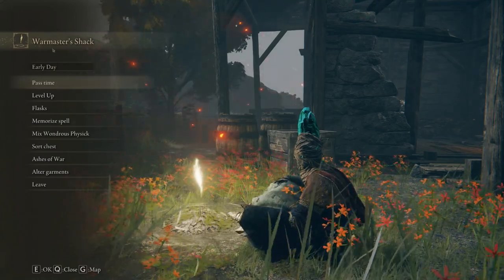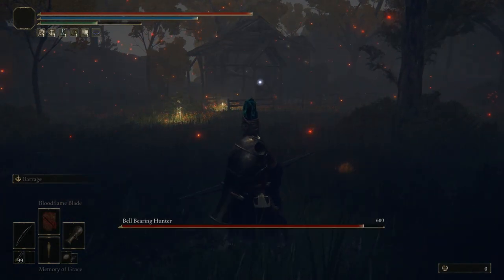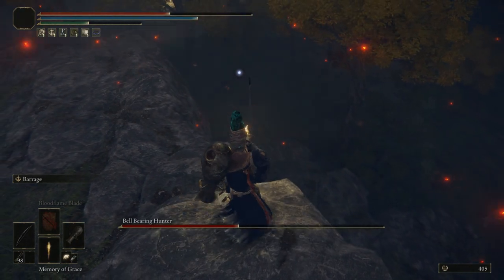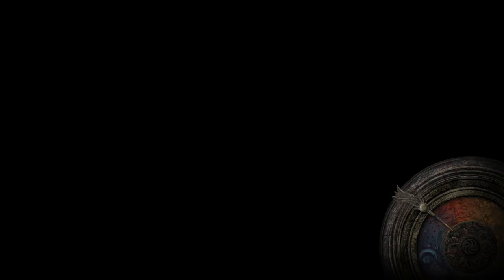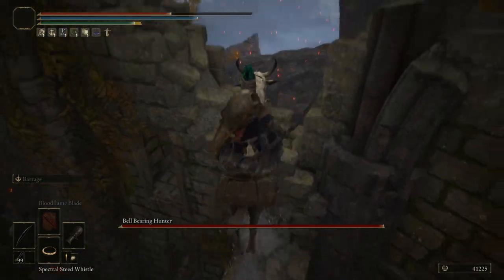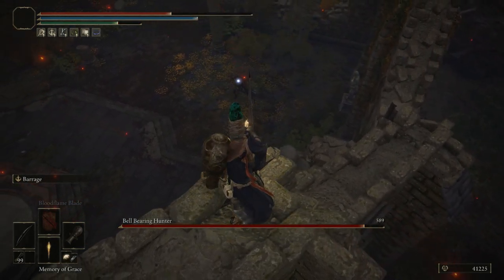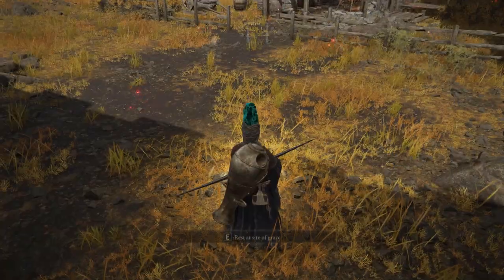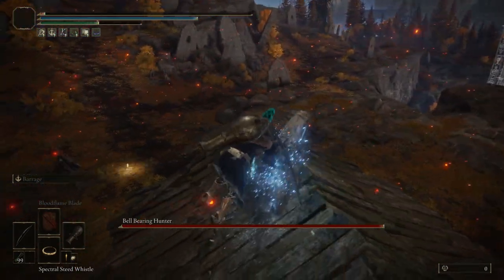Elden Ring - Bell Bearing Hunter Glitch! Easy Boss AND Runes in 30 Secs! ALL LOCATIONS! Early Game!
Hey, let's go over Ball Bearing Hunter Cheese and Glitches. Easy Bells, Runes in 30 seconds. Bell Bearing Locations! Elden Ring Glitch Elden Ring Glitches Elden Ring Exploit Elden Ring Easy Boss Elden Ring Bell Hunter Elden Ring How to Elden Ring Best Rune Farm Elden Ring Bugs